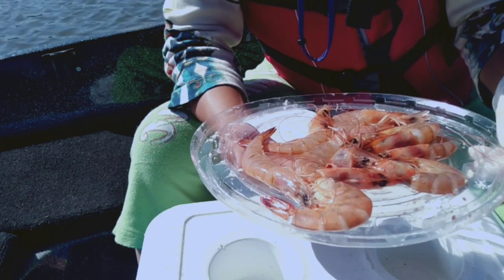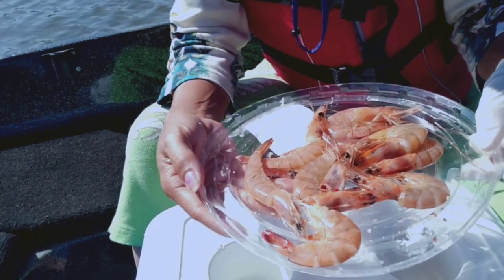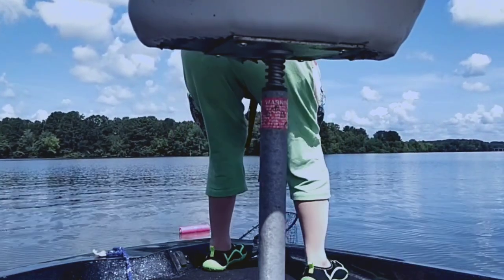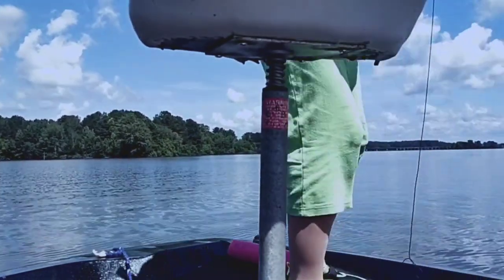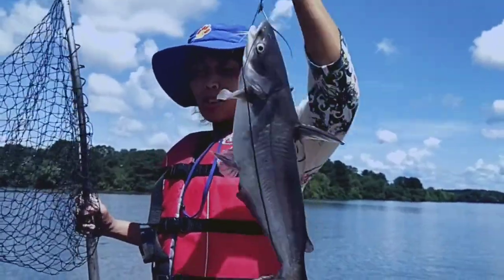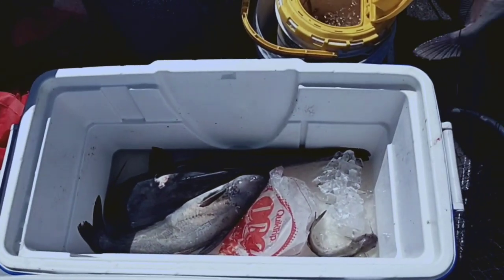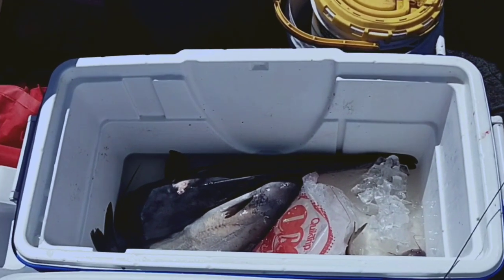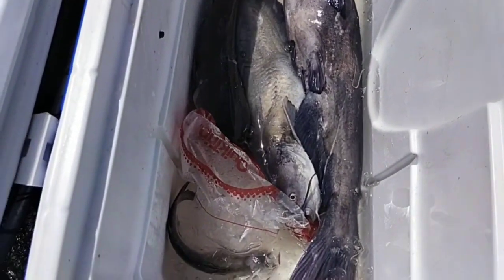HOW TO USE SHRIMP FOR CATFISHING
The bait that I prepare to use for today is shrimp bait, Shrimp bait is perfect for channel catfish
Sun soaking shrimp to make them smell plus I sprinkle salt garlic powder over night. so far we caught different kind of catfish every time we been fishing using different kind of baits and I had a video each of them please check on my playlist.